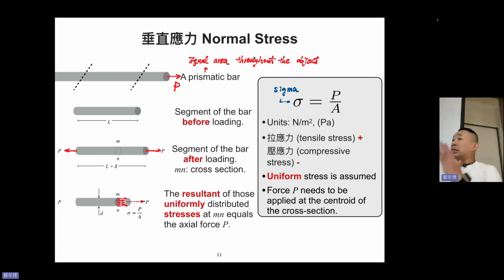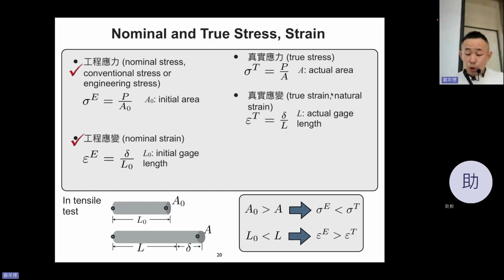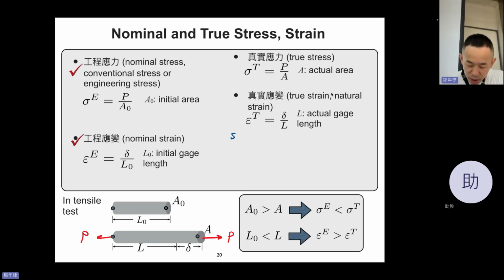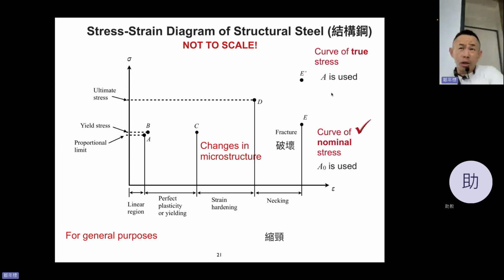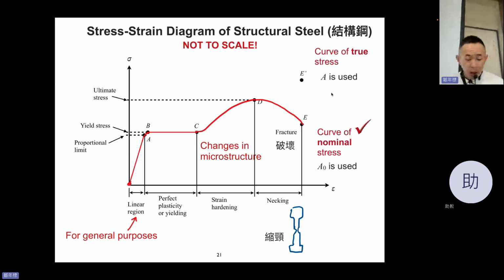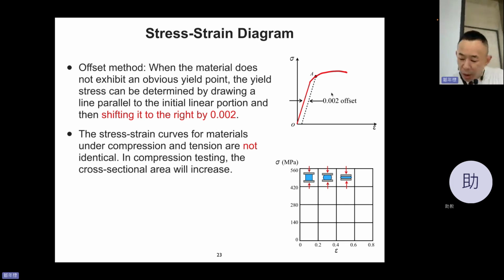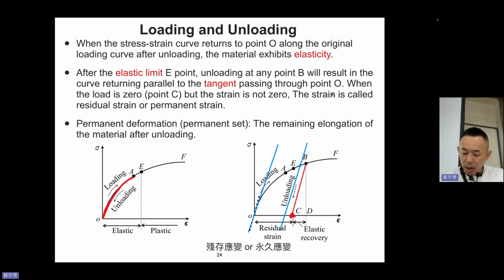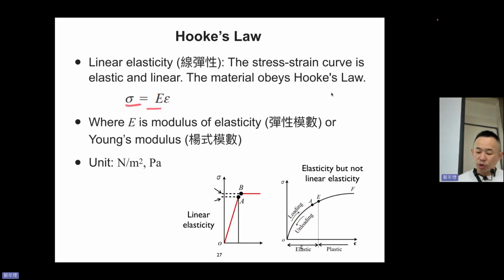MM 20240221 090430 Meeting Recording